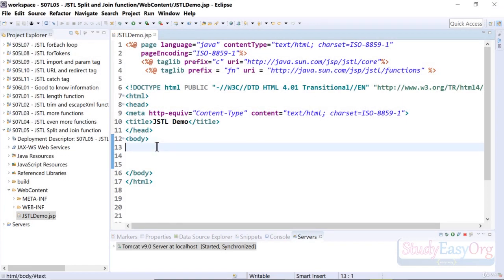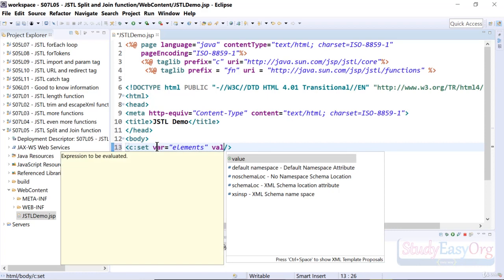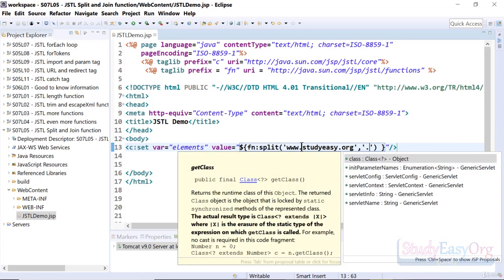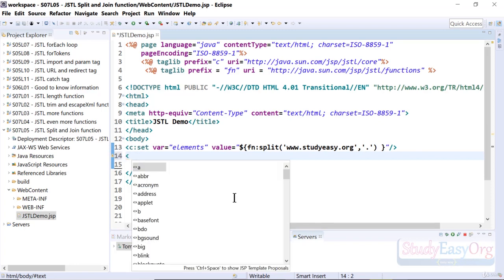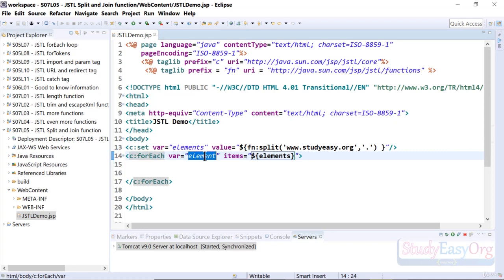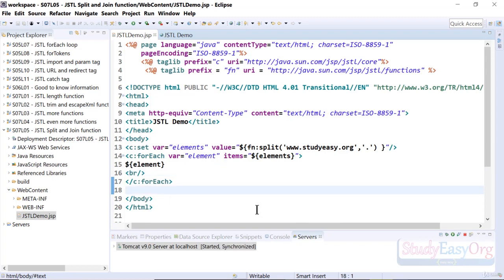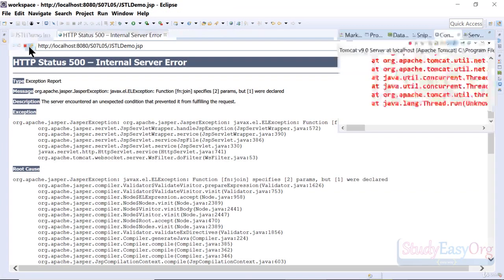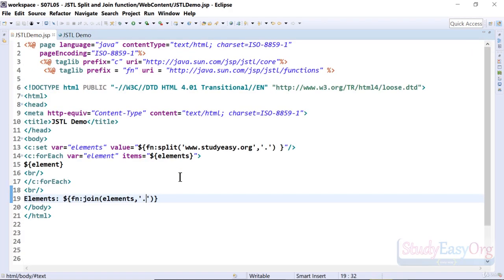248 JSTL Split and Join function ( Please SUBSCRIBE Our Channel )